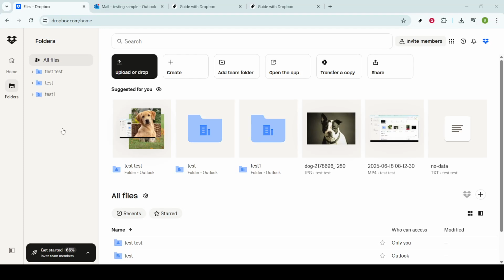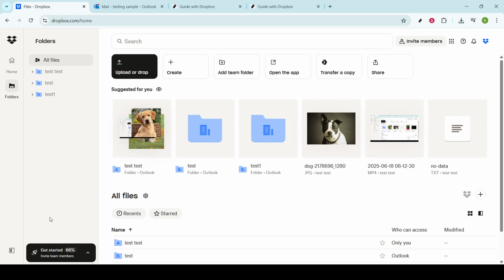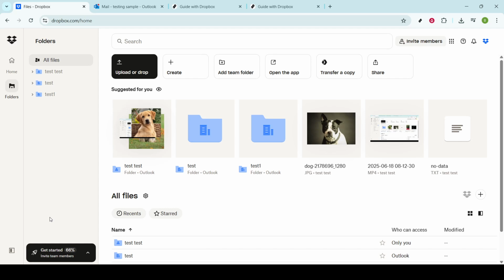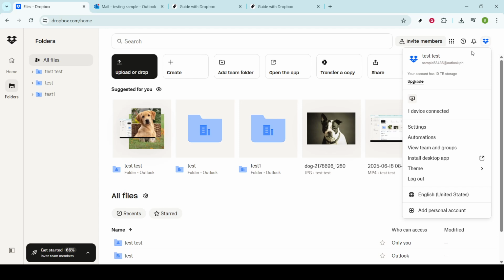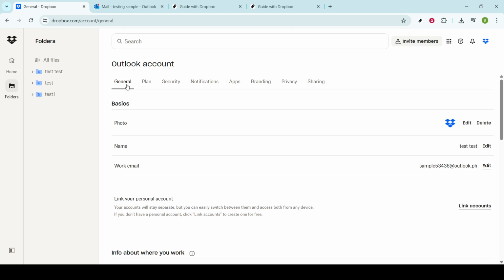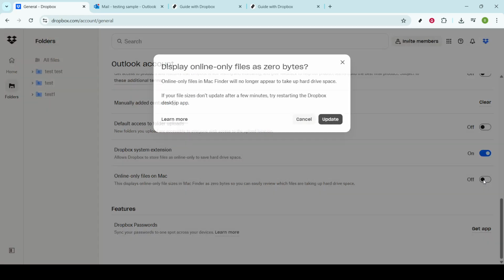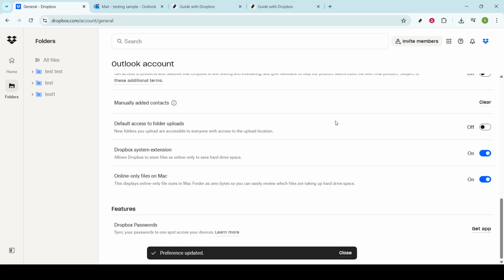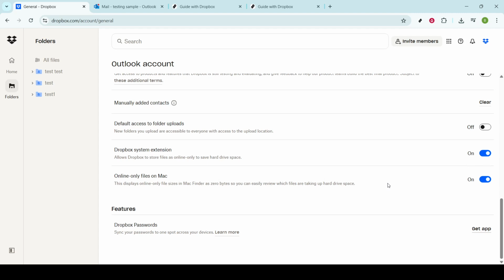How to Make Dropbox Files Online Only [2026 Full Guide]